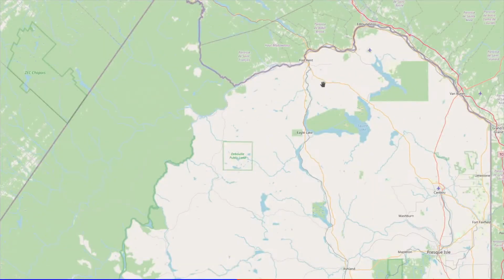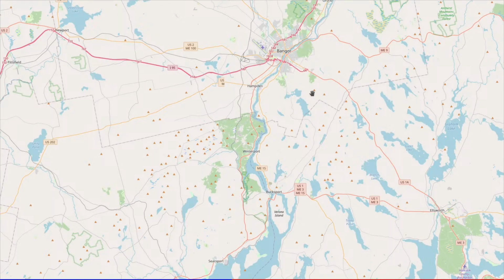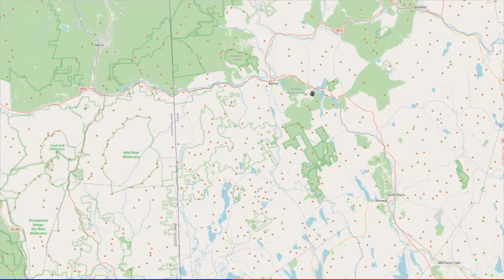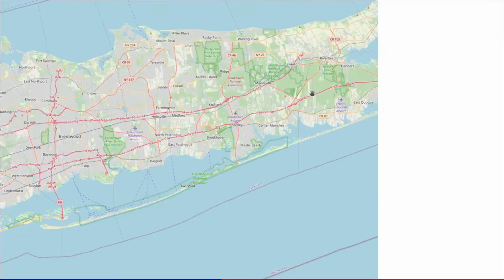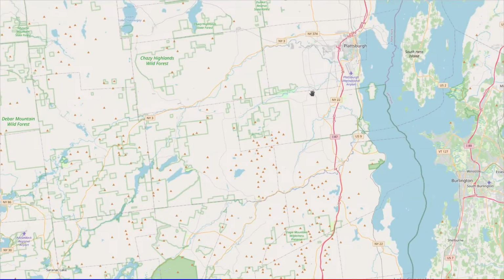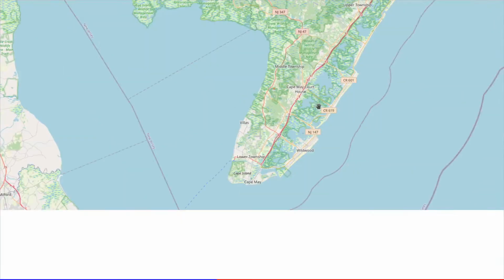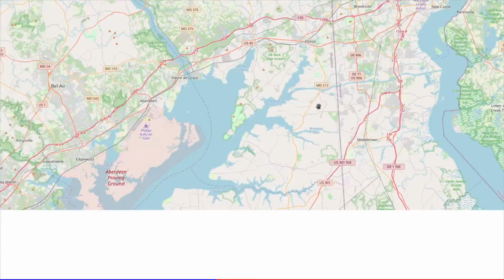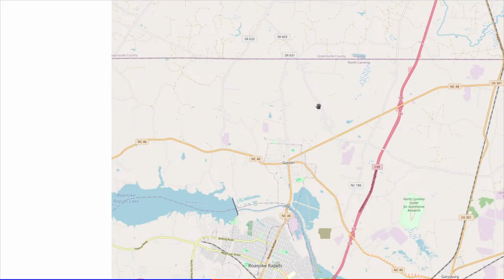Highway Live with OpenStreetMap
The Highway Live series from geoTopFlex, the geography channel of novaTopFlex, intends to represent information from open mapping about various routes within the United States, Canada, and possibly other locales.

In this video specifically, the geoTopFlex concept is described as separate from the main novaTopFlex identity, and the video serves as a demonstration on topics to expect from upcoming geoTopFlex videos or streams.